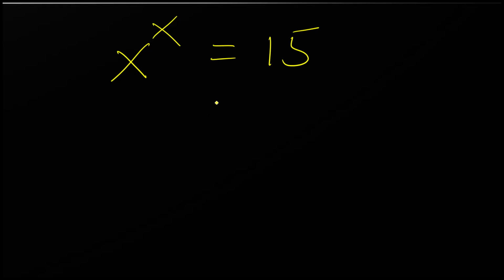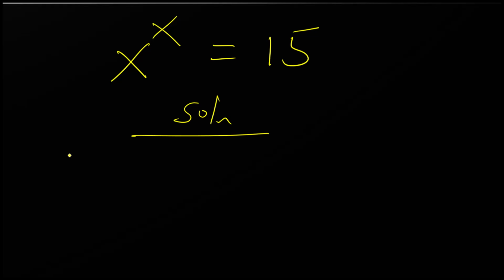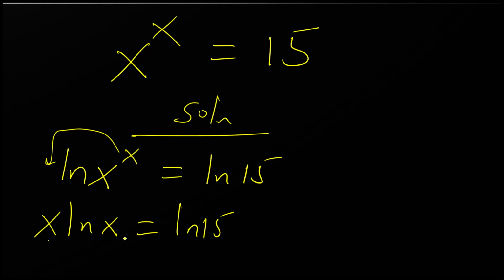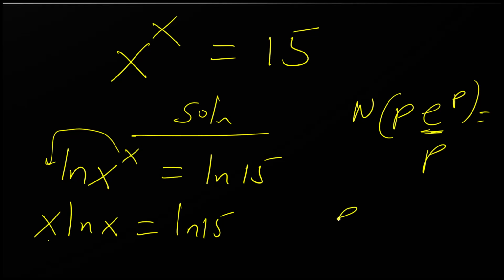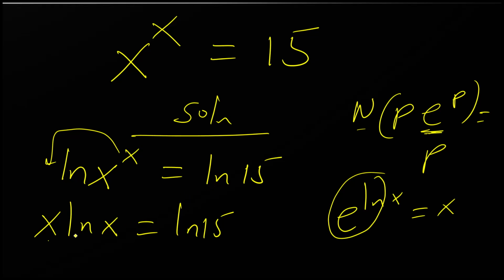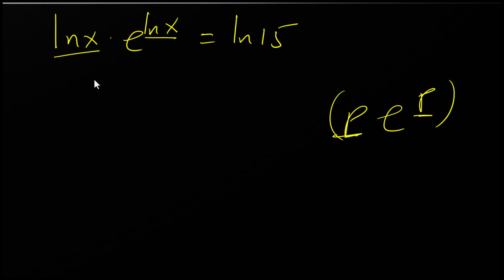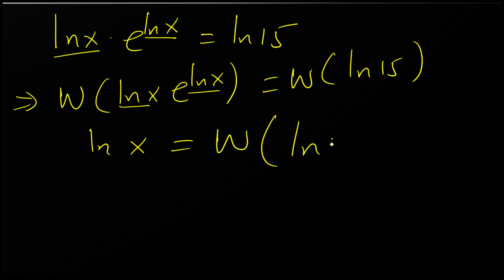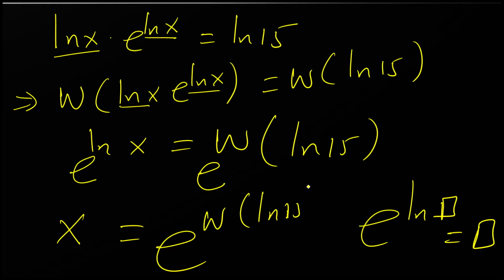Can You Solve This Higher Level Mathematics ? | Try Your Best